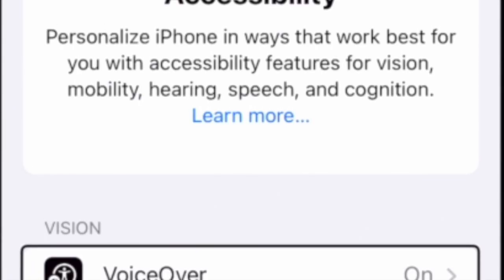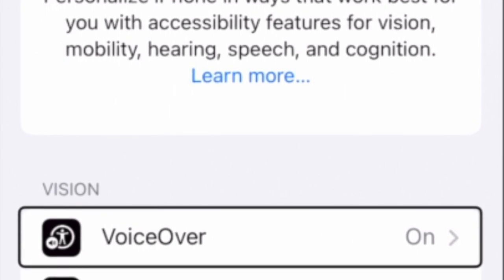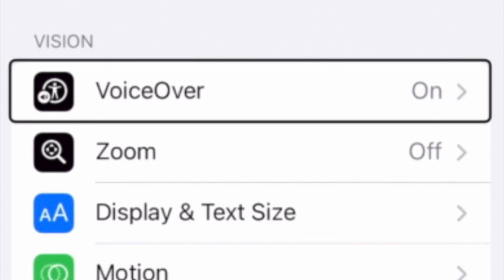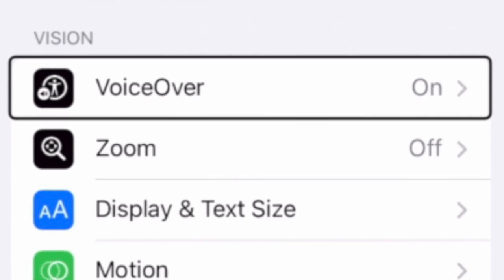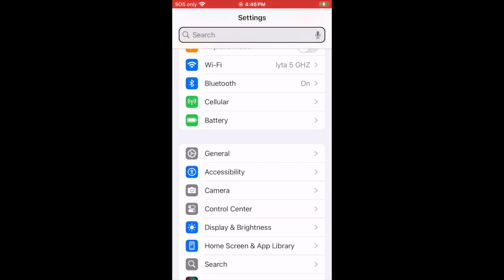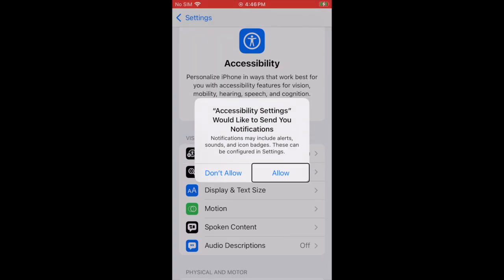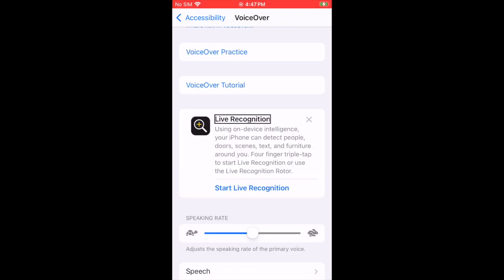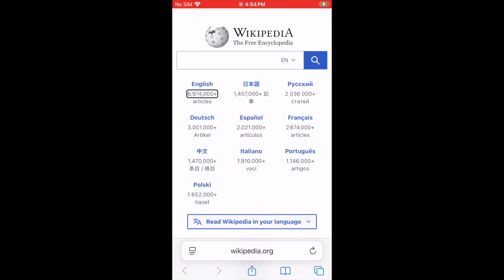Screen Reader Overview and Exploring Apple's VoiceOver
What is VoiceOver and how it has changed so many lives.
References
Apple. (2025). Accessibility - Apple.